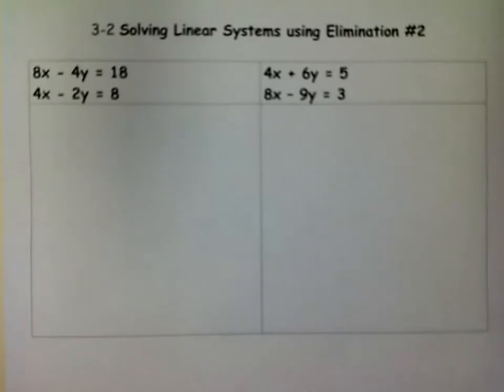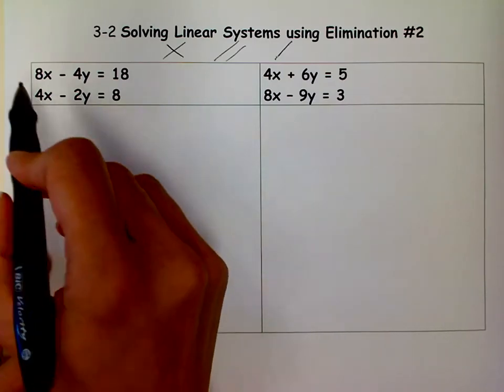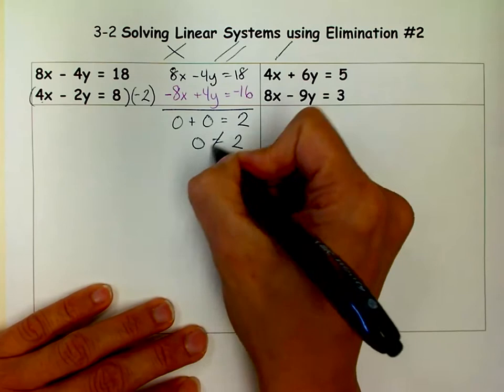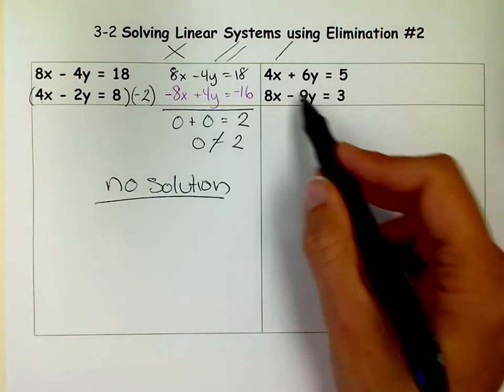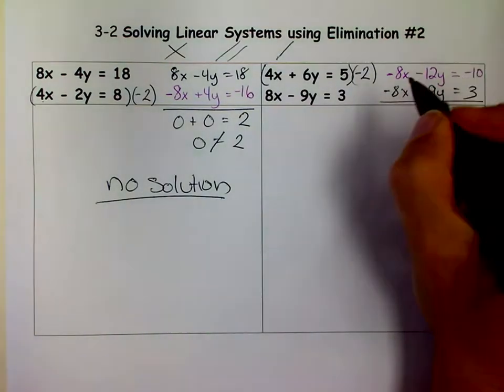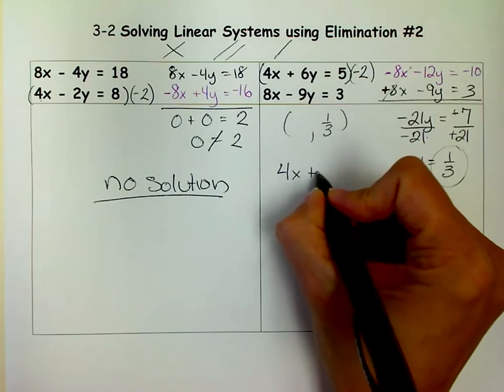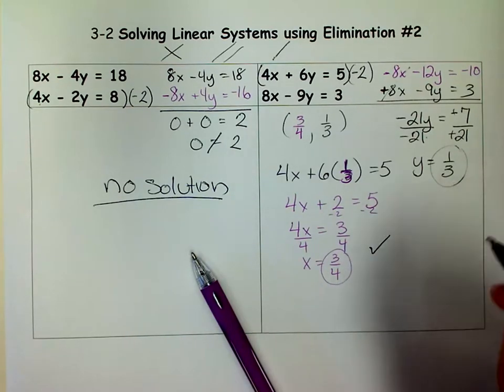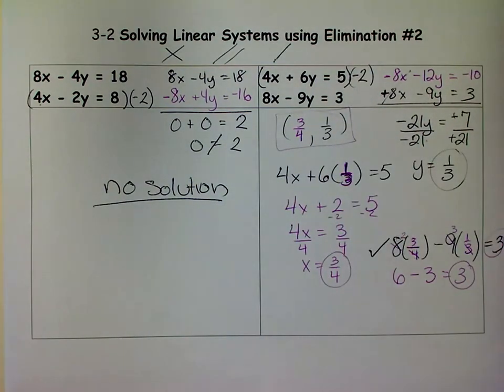Solving Linear Systems using Elimination #2.mov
Solving Linear Systems by elimination, sometime know as addition and subtraction.  To eliminate you only need to change one of the equations.